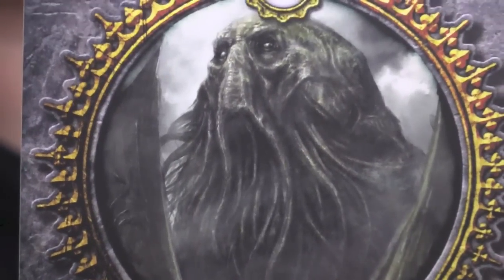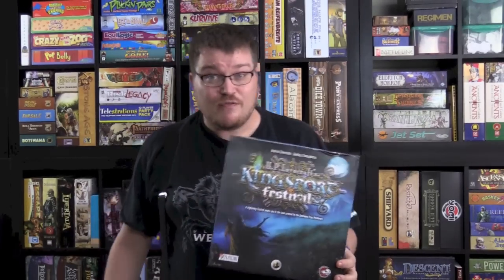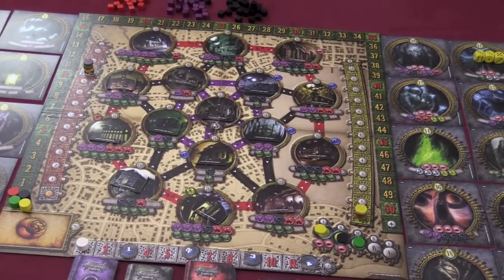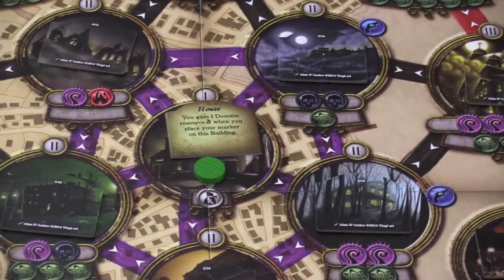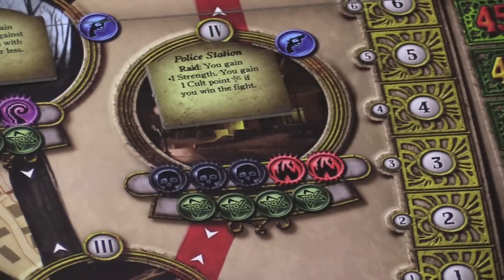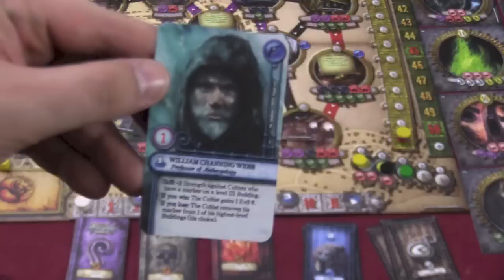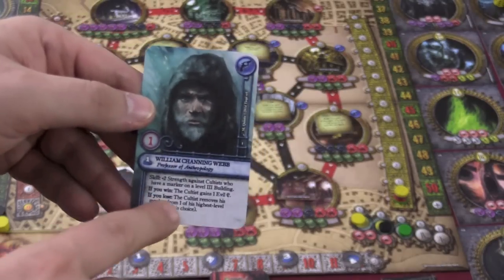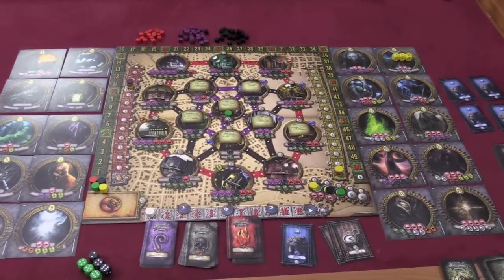Kingsport Festival Review - with Tom Vasel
Tom Vasel takes a look at this Cthulhu based dice-rolling game.  (It's a sequel of sorts to Kingsburg)

00:00 - Introduction
01:23 - Game overview
09:54 - Final thoughts